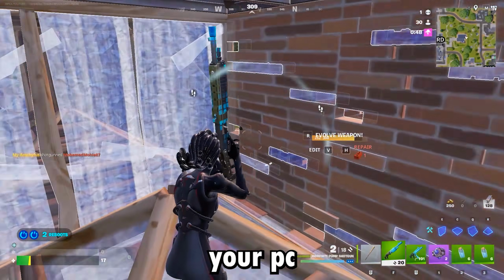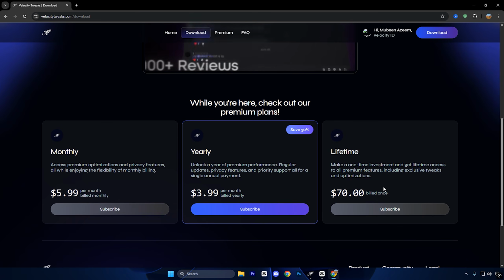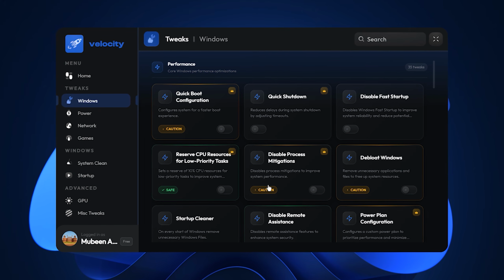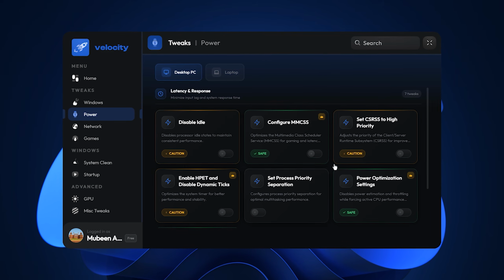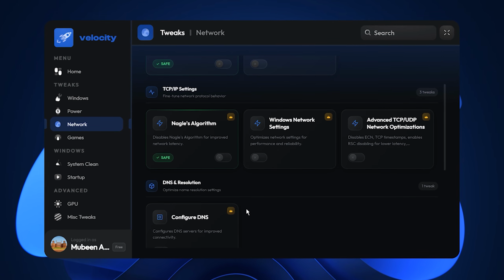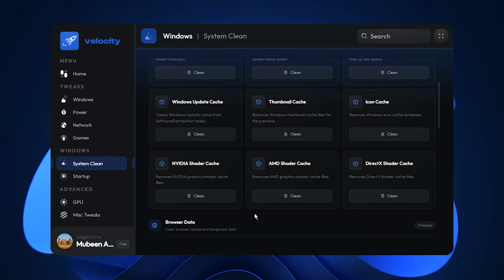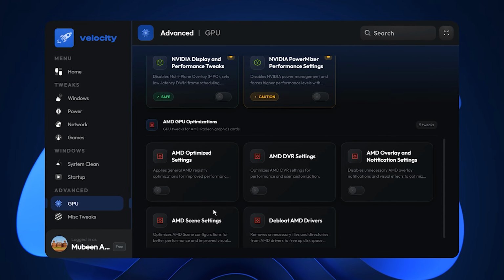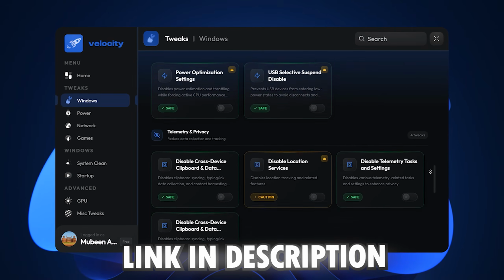Optimize Windows 11 for MAX Performance & FPS (Ultimate Guide)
Is Windows 11 holding back your FPS and causing stutters, lag, or poor performance in games? In this ultimate Windows 11 optimization guide, I show you every setting that actually boosts performance to unlock maximum FPS, smoother gameplay, and lower input lag.

This guide cuts through the noise — no placebo tweaks, only real performance improvements tested for gaming and everyday use.

Title: Optimize Windows 11 for MAX Performance & FPS (Ultimate Guide)

✅ Checkout Discord (ask questions related to the tool)

Video Chapters:
0:00 - Optimize Windows 11 for MAX Performance
0:30 - Downloading & Installing Velocity Tweaks
1:17 - Dashboard & System Overview
1:45 - Windows Tweaks
2:07 - Power & Latency Tweaks
2:34 - Network Tweaks
3:02 - Game Management
3:23 - System Clean
3:42 - Startup Management
4:01 - Advanced GPU Tweaks
4:25 - Advanced Miscellaneous Tweaks
4:49 - Conclusion & Call-to-Action

Ignore these tags:
optimize windows 11 gaming, windows 11 fps boost, windows 11 performance guide, fix stutter windows 11, best windows 11 settings gaming, boost fps pc, windows gaming optimization 2026